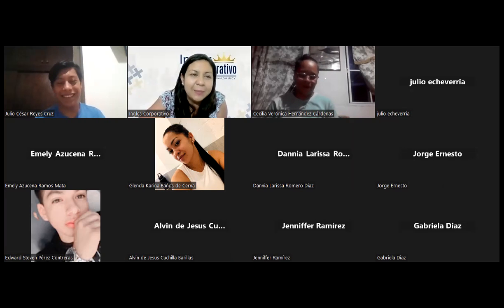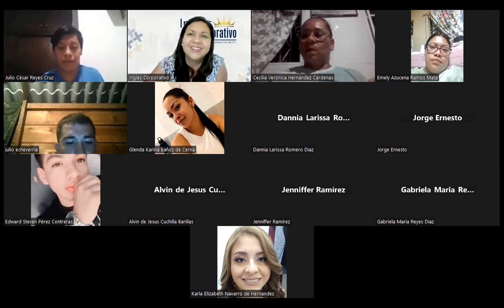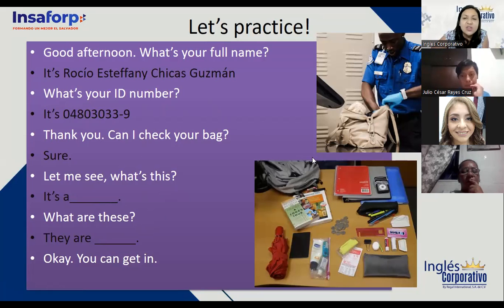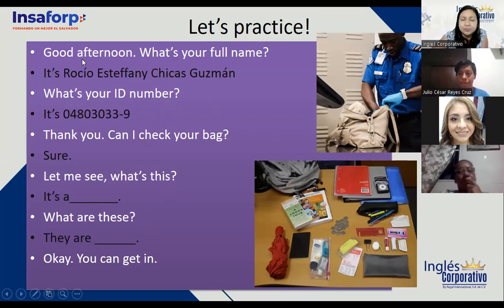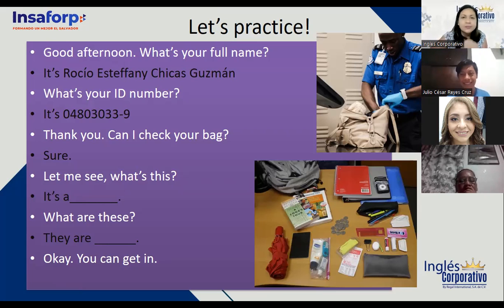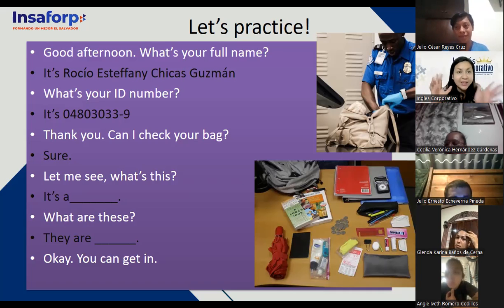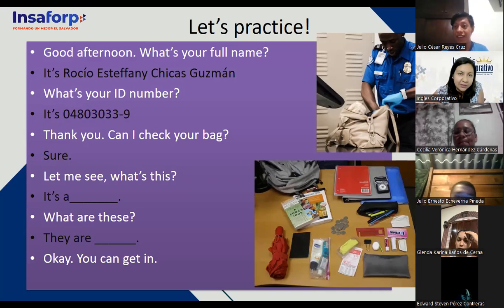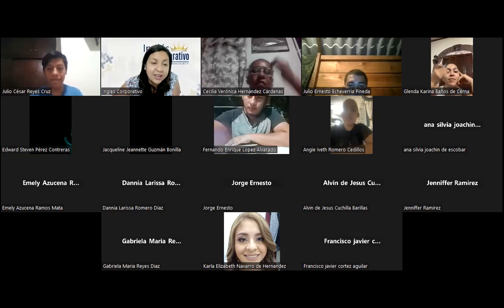SESION-6-29/6/23-FI-REGAL-42-CHICAS-EXPRESSING AGREEMENT PART 2